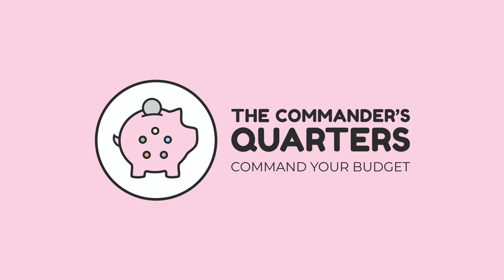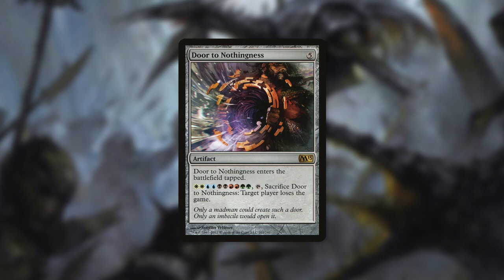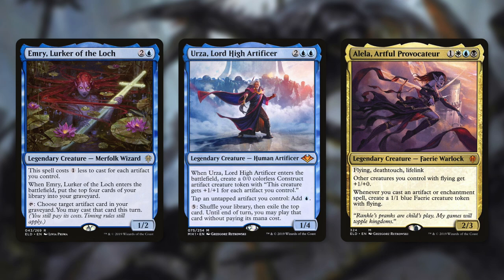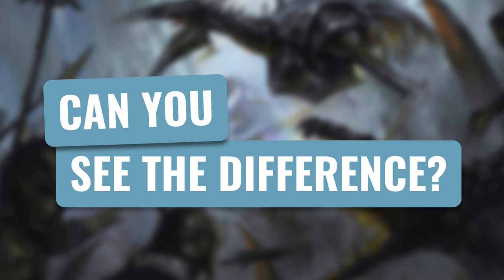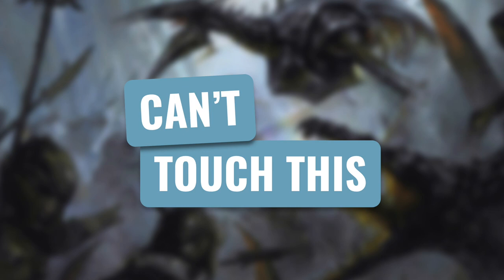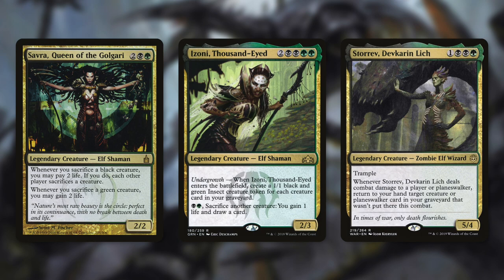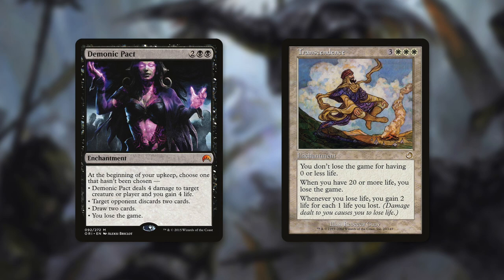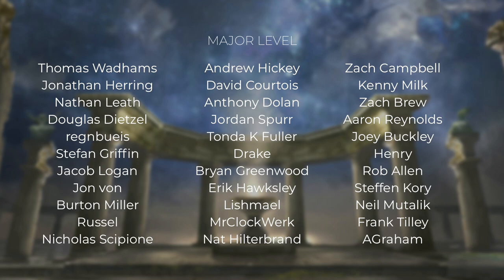The Best Alternative Loss Cards in Commander | EDH | Lose the Game Cards | Magic the Gathering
Command your budget! The Commander’s Quarters is your source for everything budget Commander! Today we go over the best alternative loss cards in Commander!